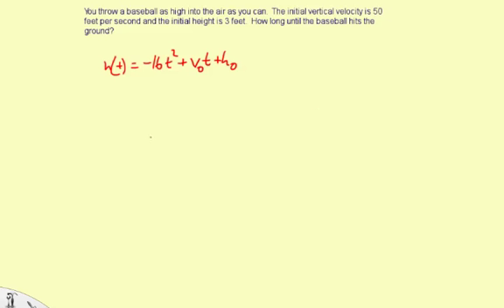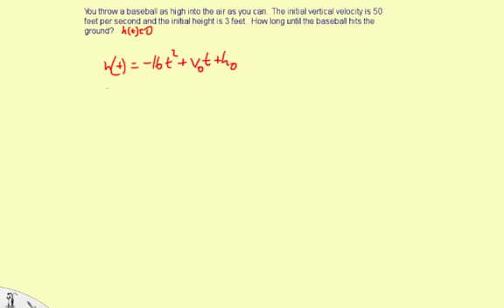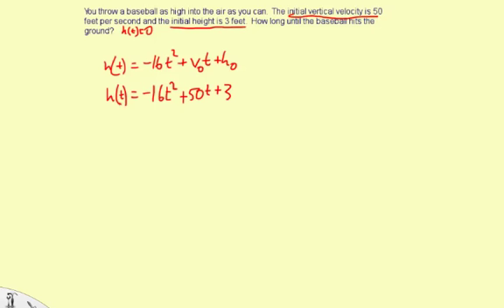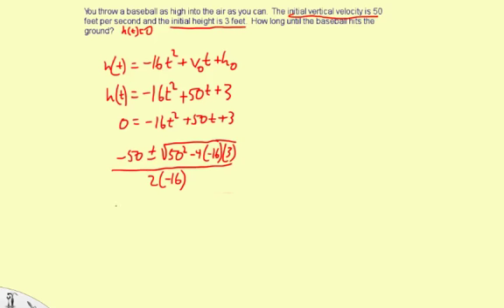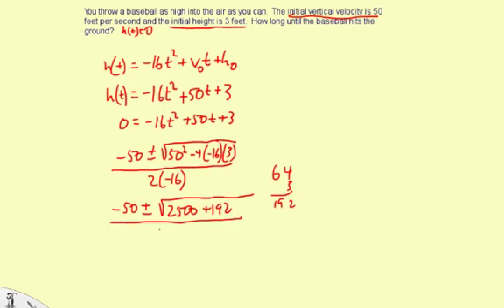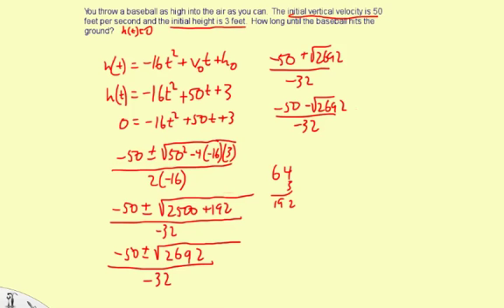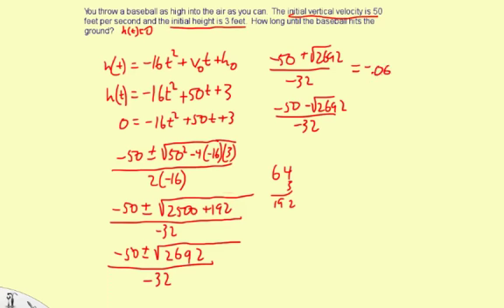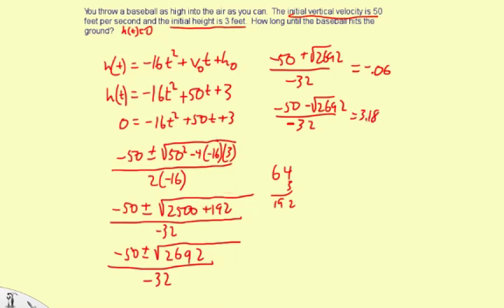discriminant3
Quadratic function application baseball time in the air